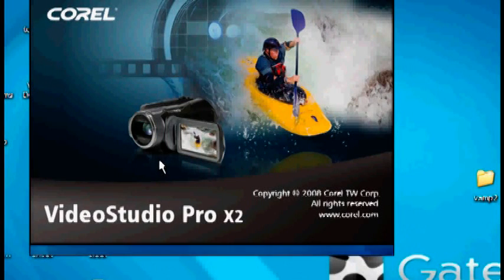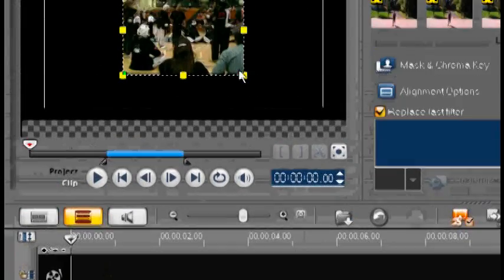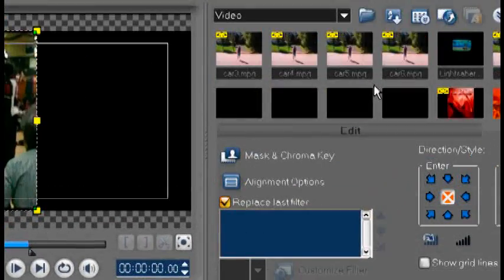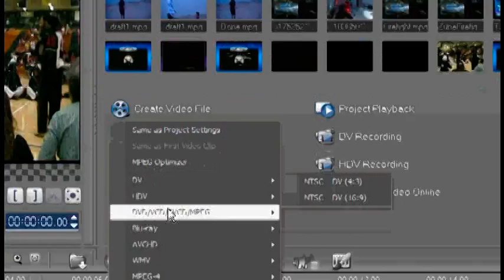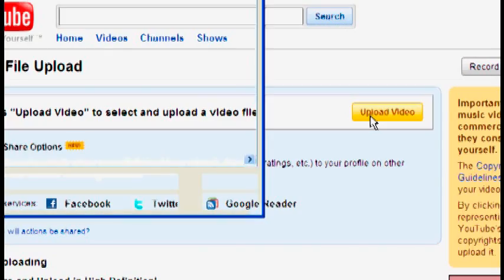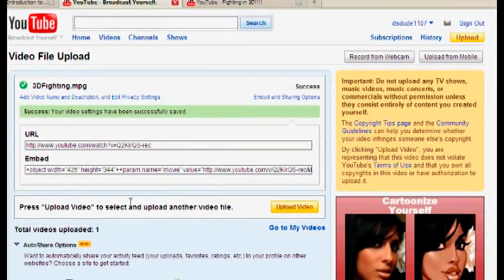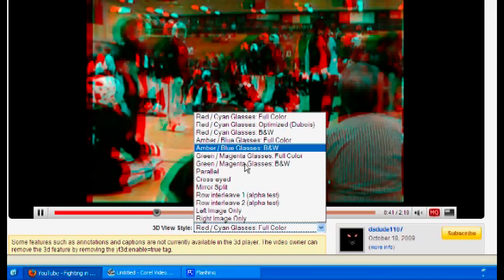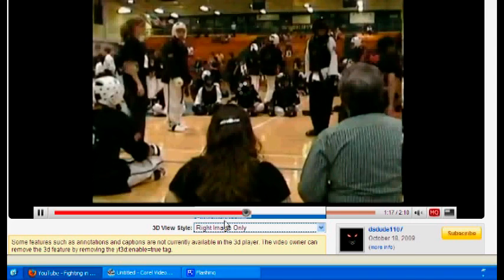Make 3D Videos without Glasses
This video will show you how to make your YouTube videos 3D without having to use any sort of 3D glasses (though you can if you want to).